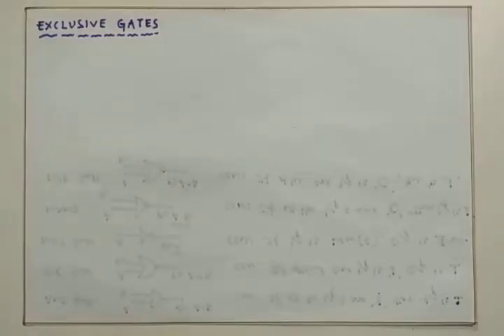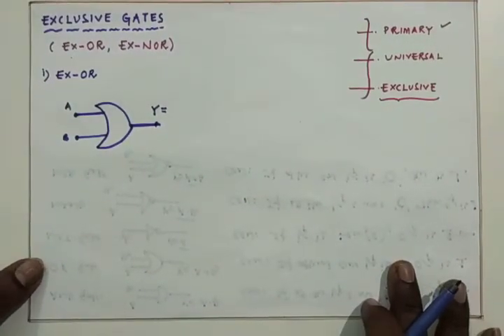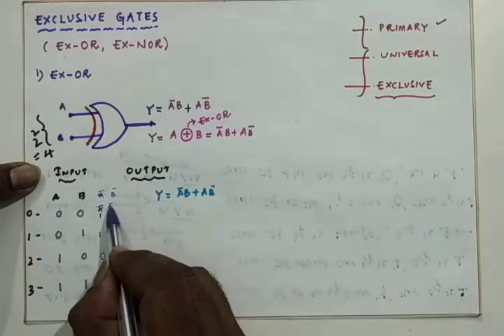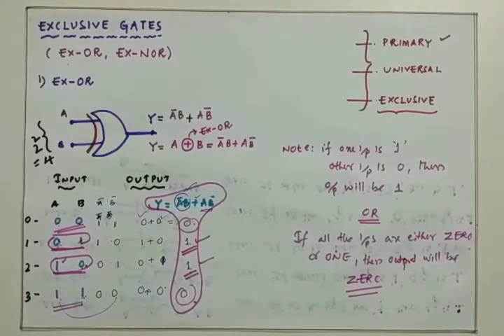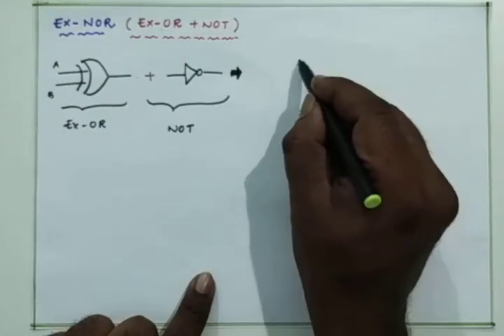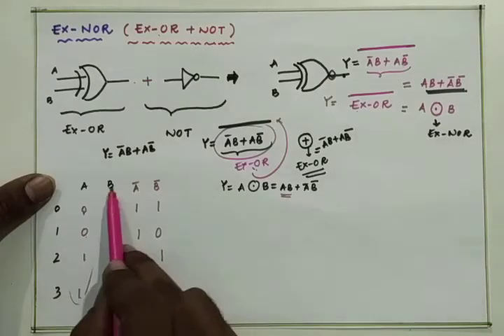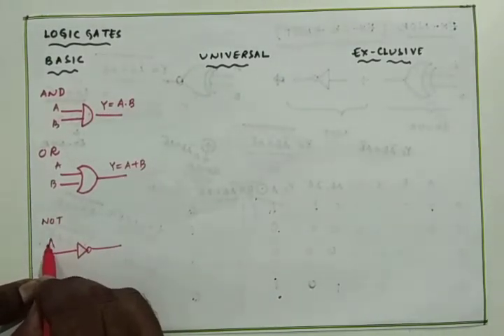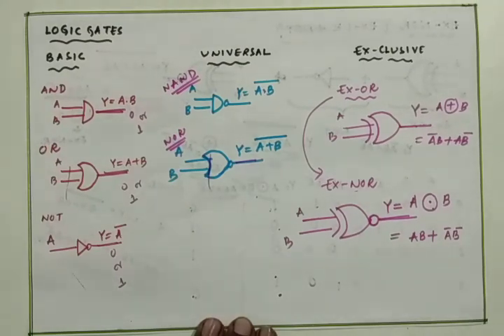EXCLUSIVE GATES (review of logic gates)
CLASS 07 :

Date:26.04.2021